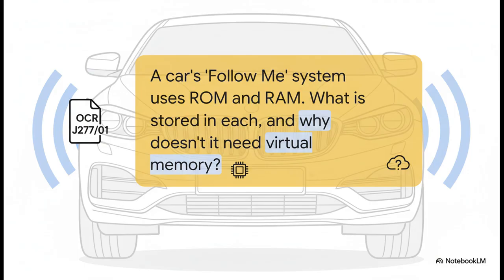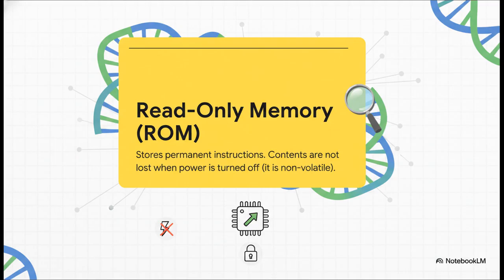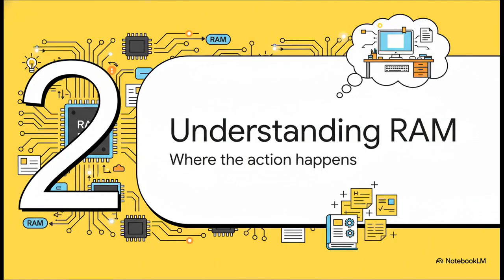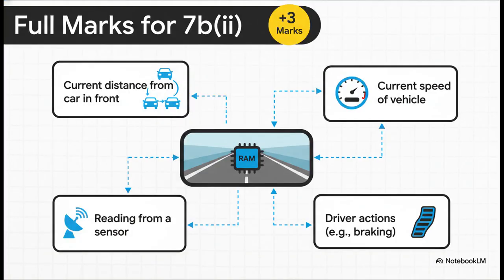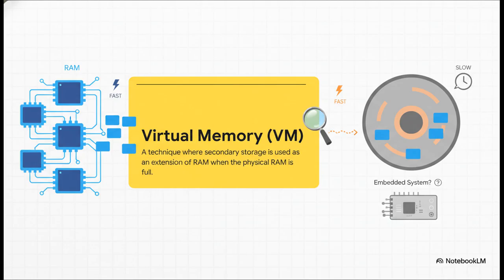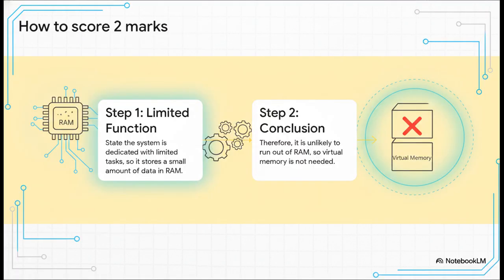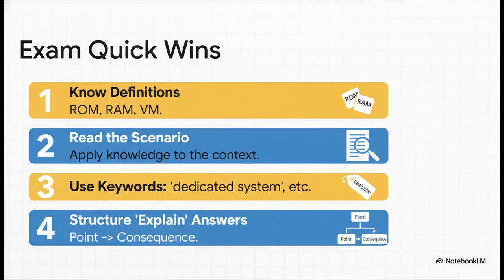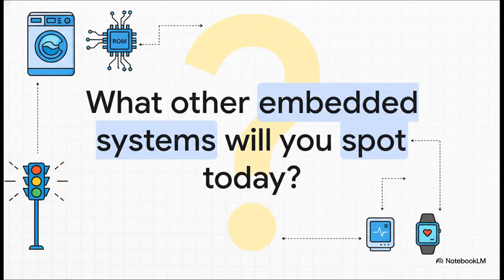OCR GCSE Computer Science 2024 Past Paper Paper 1 7b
J277/01 Computer Systems
7b Embedded Systems